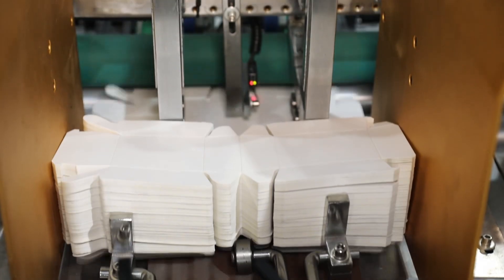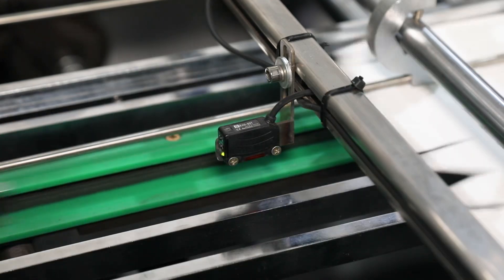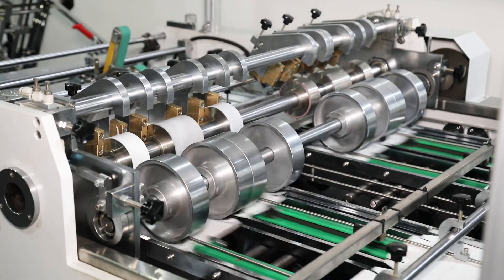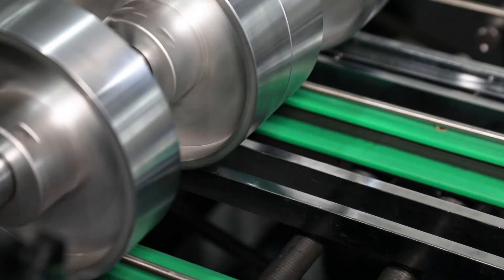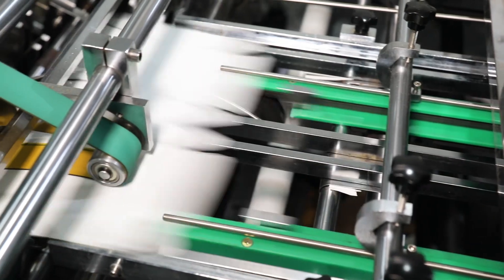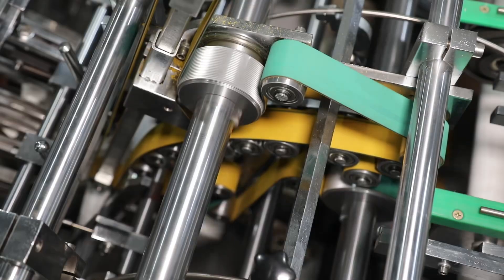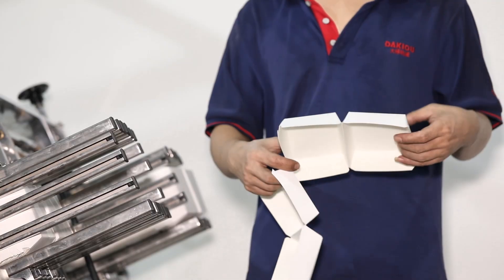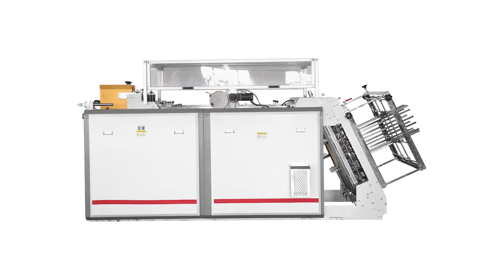Carton Erecting Machine /paper burger box making machine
we are 15 years of manufacture for disposable paper product making machine in china ,paper cup making machine /paper bowl making machine/double wall paper cup machine .

For more details ,contact vicky